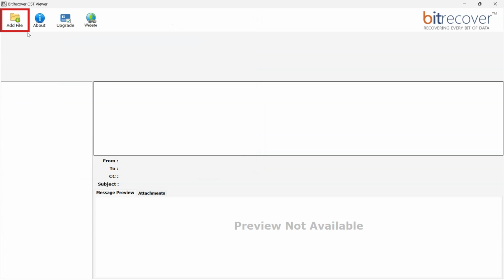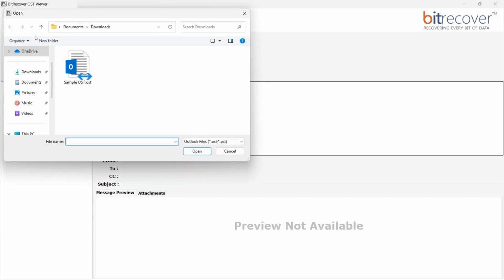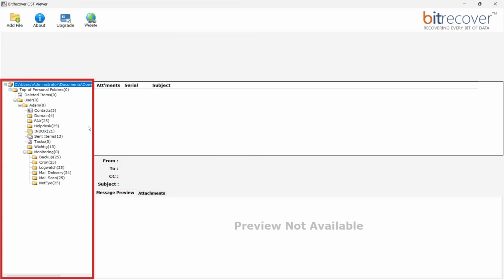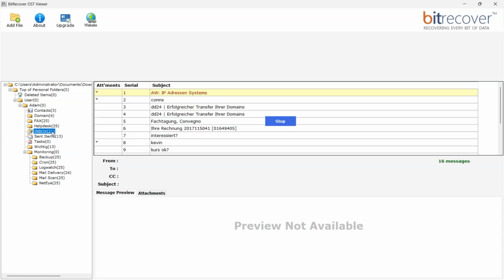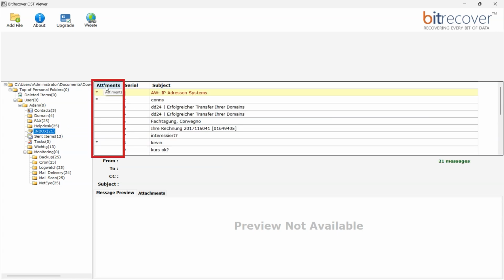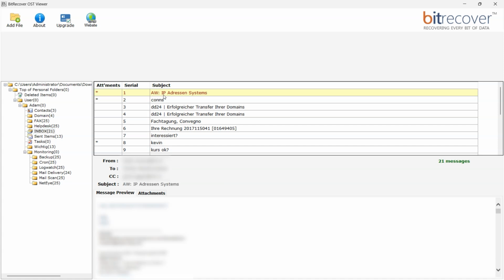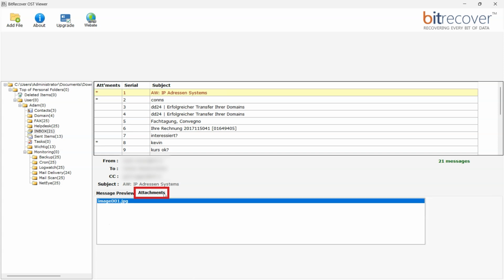How to View and Read OST File? | Free OST Viewer Tool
Looking for a solution to view and read OST files? We have come up with a video tutorial that will help you. In this video, we will learn about an easy and compatible tool to read and view OST files. This software has an easy-to-use interface, which makes it suitable for all users, whether you are from a technical background or a non-technical user. Let us move forward to know more about this tool.

The *RecoveryTools OST Viewer Tool* is an automated tool that allows users to read multiple OST files one by one without worrying about data corruption. It allows users to view all the email items, such as To, Cc, Bcc, From, Subject, Signature, Text, and many more. Listing some more features of this automated tool.

*Key Features of Free OST Viewer Tool*

- 100% free tool to read and view OST files.
- Developed with a User-friendly and easy-to-use interface that is suitable for all users.
- Allow to view data, including emails, calendars, contacts, and more.
- 24/7 customer service for the users for an easy process.
- Compatible with all Windows operating systems.

*Steps to the OST Viewer Tool*

1. Firstly, run the RecoveryTools OST Viewer Tool.
2. Now, click on Next and select the configured Outlook mailbox data.
3. Then, select the OST Files according to your choice.
4. Lastly, view and read the OST files.

*📚 Chapters:*
00:00 Introduction
00:06 Professional Tool
00:18 Select Files
00:25 View OST Files

*Navigational Links:*